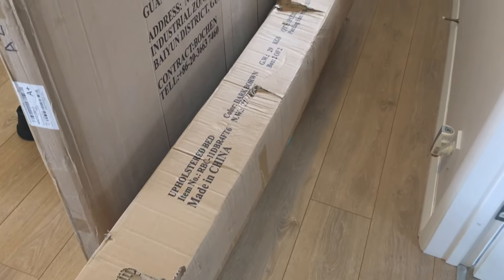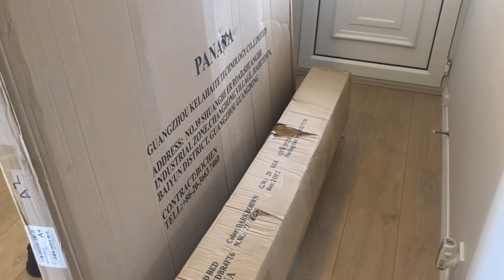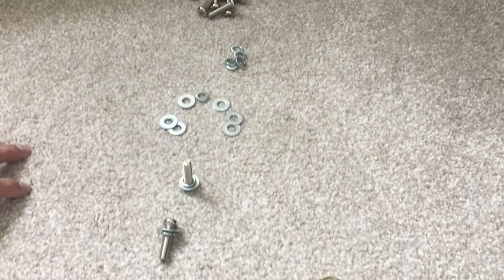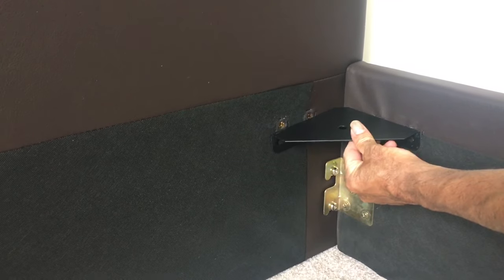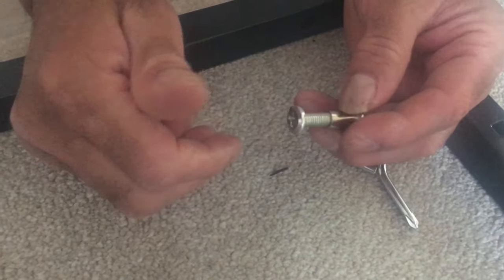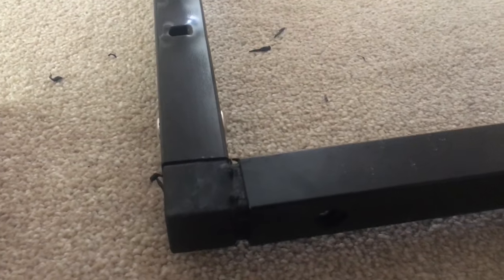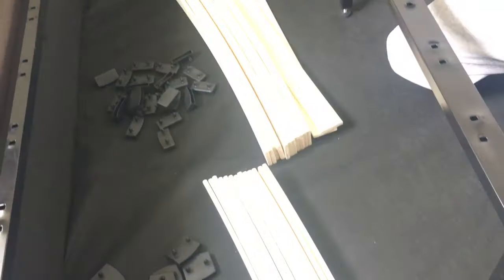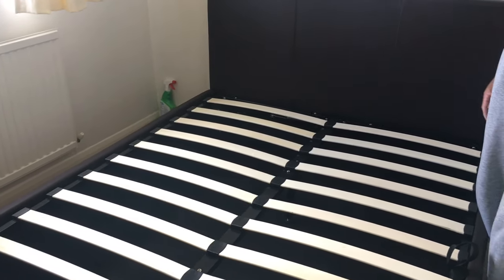How to Assemble Ottoman Storage Side gas Lift Bed Frame | Complete guide | DIY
Never seen and explained before on You Tube, this is how:

This is how to how to Assemble Ottoman Storage Side gas Lift Bed Frame.

A Complete instructions from start to finish. Very convenient if one has a limited space for storage.